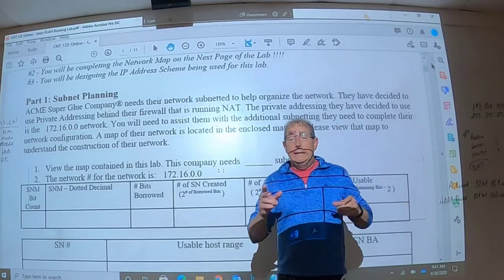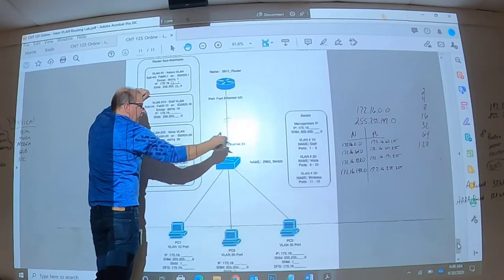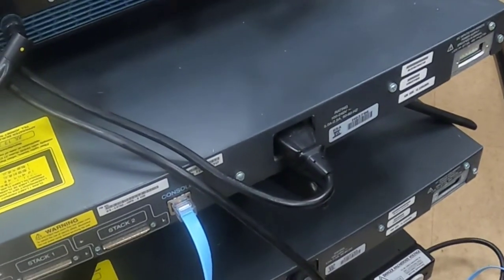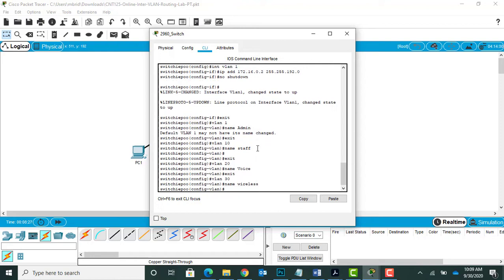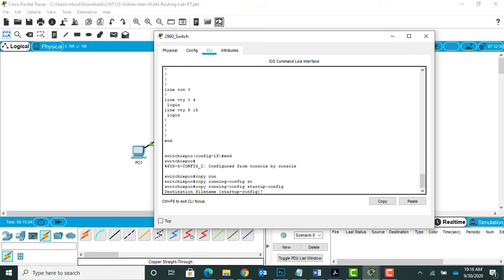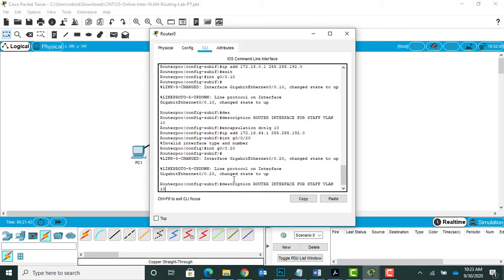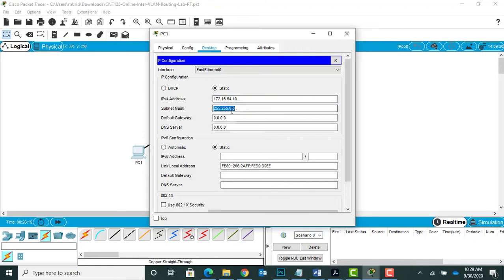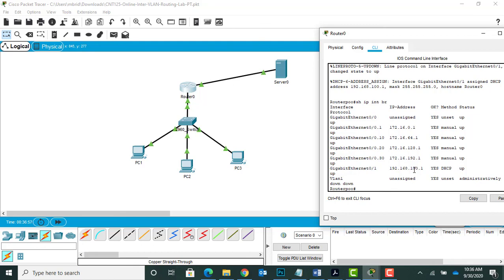Routing on a Stick lab